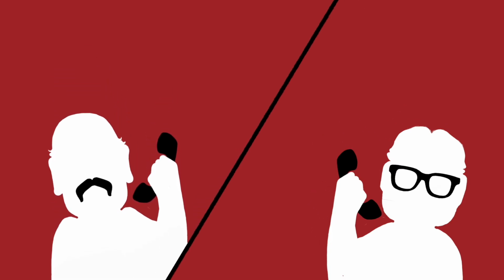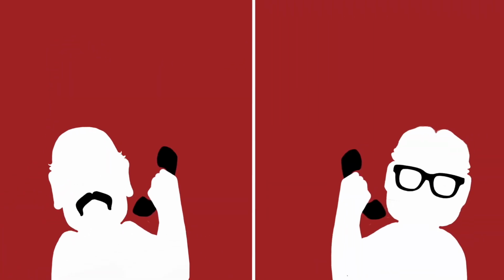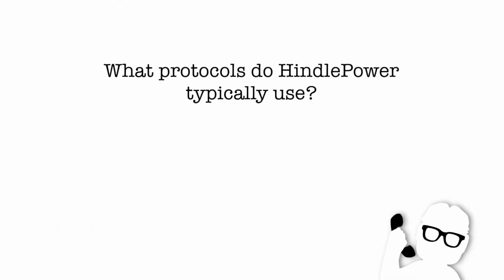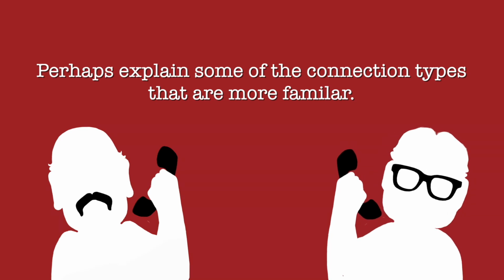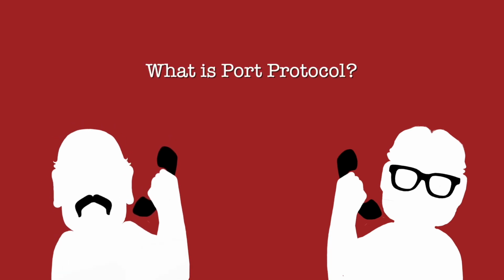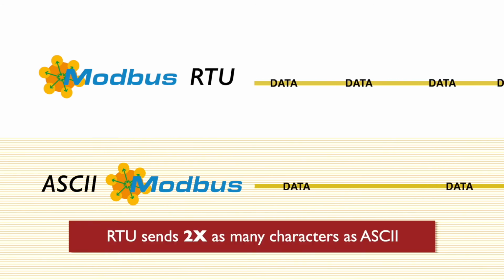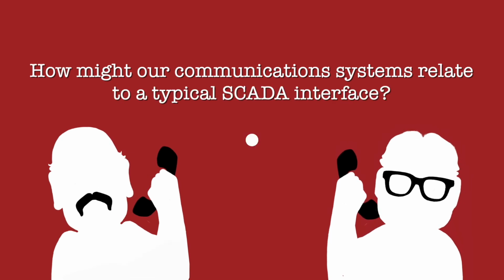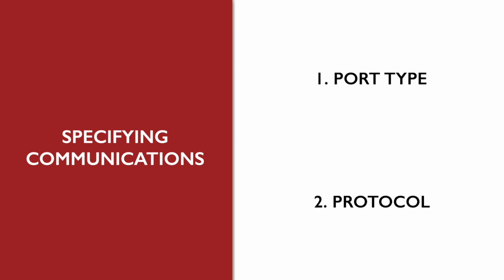Communications Systems in Utility Battery Chargers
Art Salander and Bob Beck provide an entertaining narrative about digital communications for utility battery chargers.  This video offers common-sense answers to the many facets involved in understanding and implementing different communication systems.  They touch on serial languages and port types, plus they introduce the use of Ethernet protocols too.  After viewing this video, you will come away with a better understanding of this technology and an appreciation of the essential features and terms involved in digital communications related to our industry.